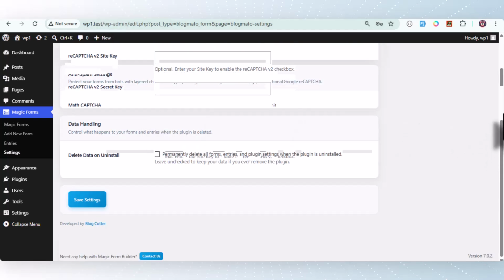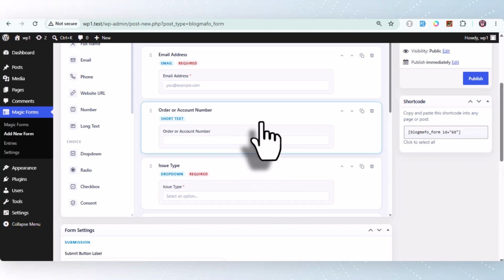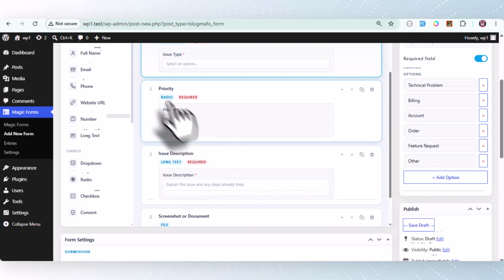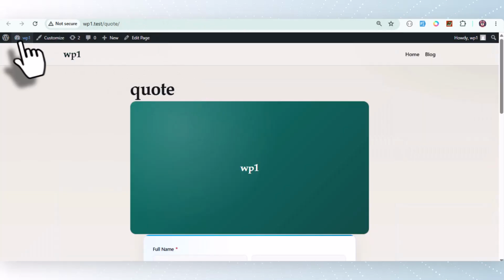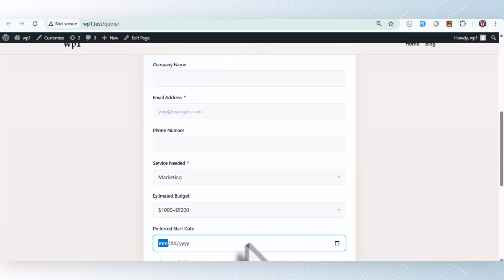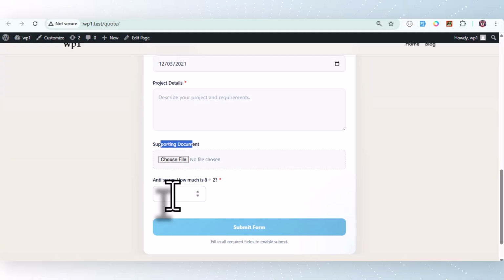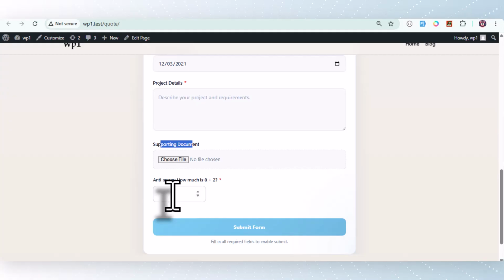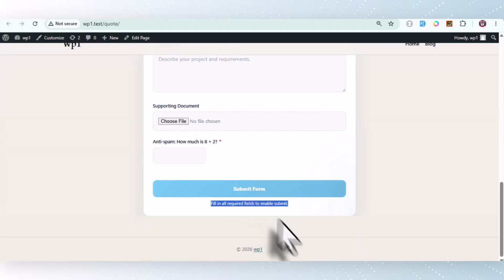How to Get WP Premium Form Builder FREE (Ultimate Default Forms Included)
how to get WP premium form builder for free,
how to add default forms in WP Premium Form Builder,

👇 Connect & See My Code:
🌐 Portfolio: imrandev.bd